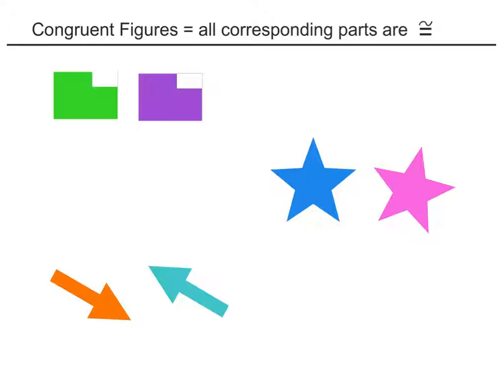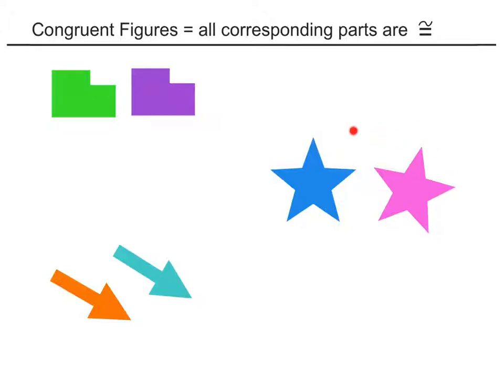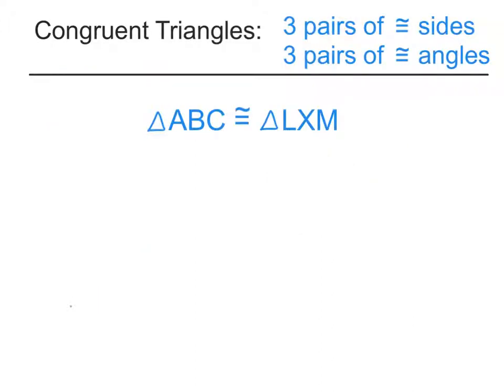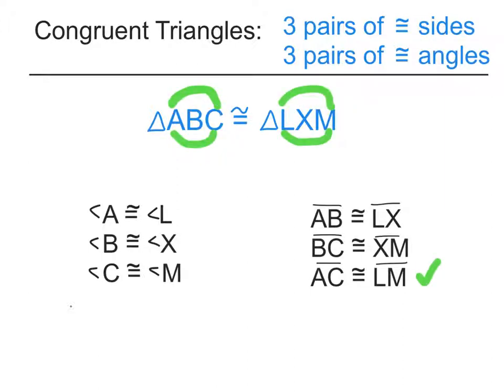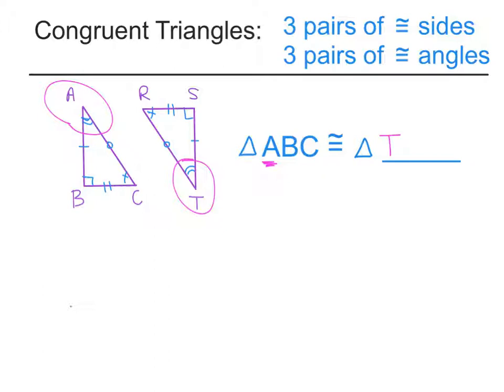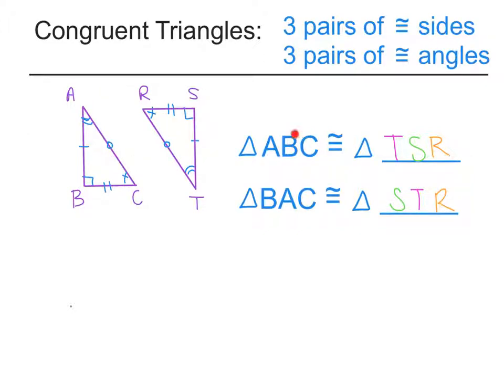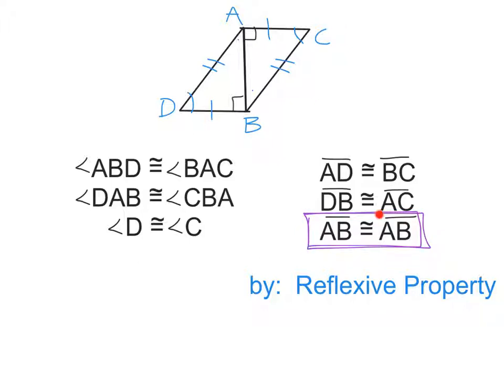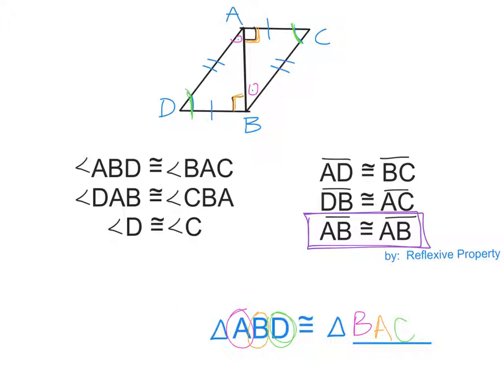GEOMETRY congruent figures